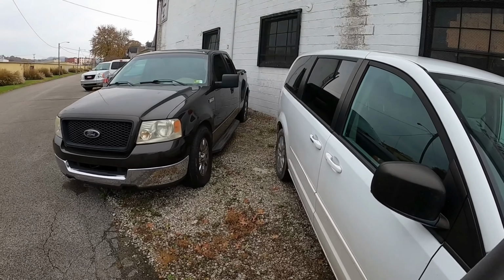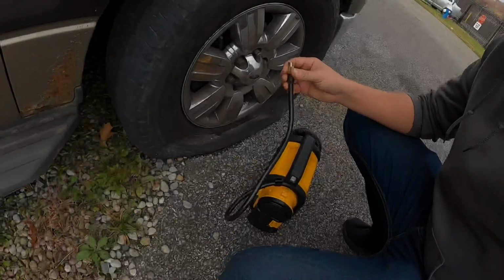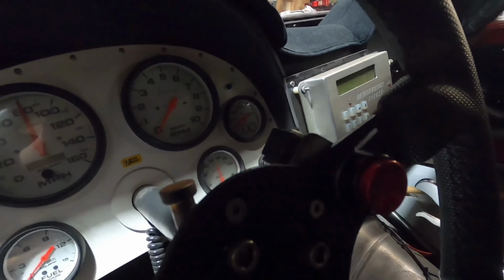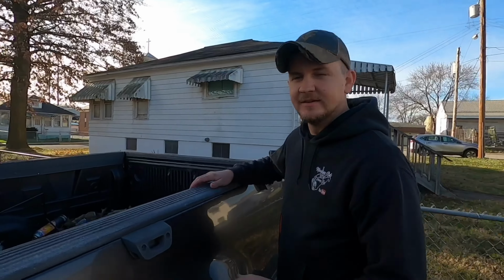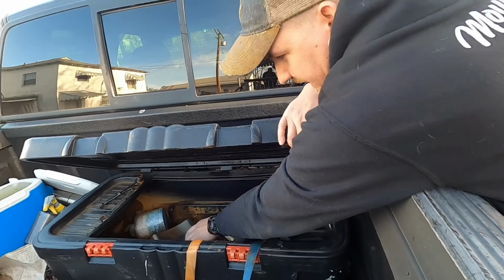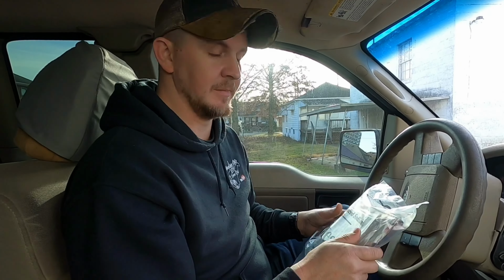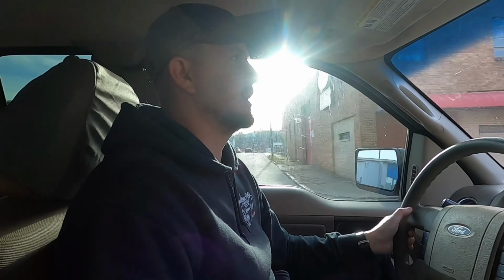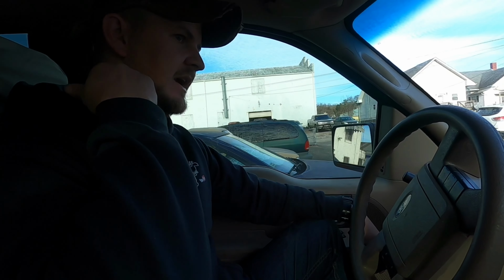Someone gave us a truck! Will it do a burnout? What should we do with it?!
Once again, people have stepped up big and showed support for our growing channel!
We need your input on what to do with this truck, but first… Will it do a burnout?!